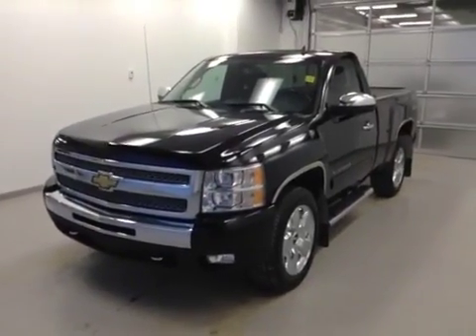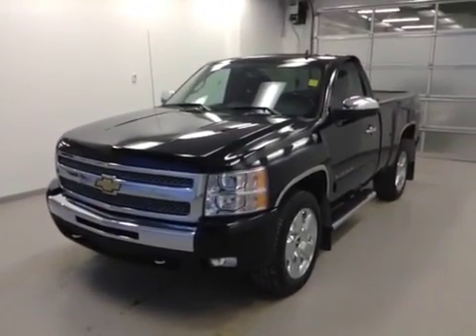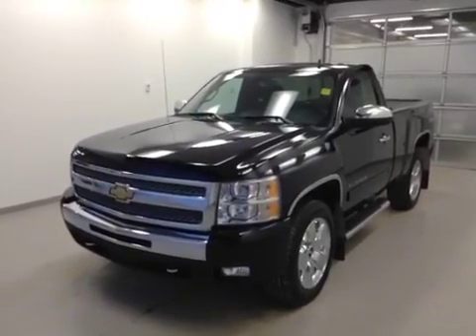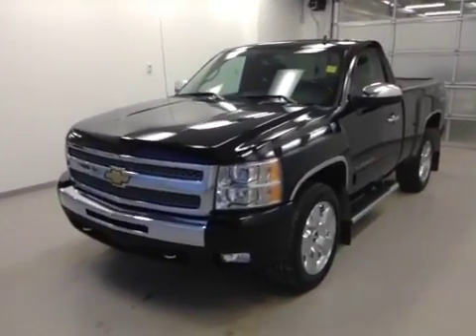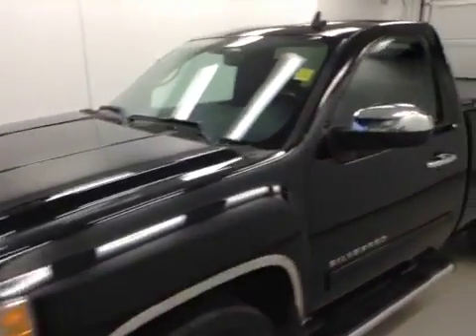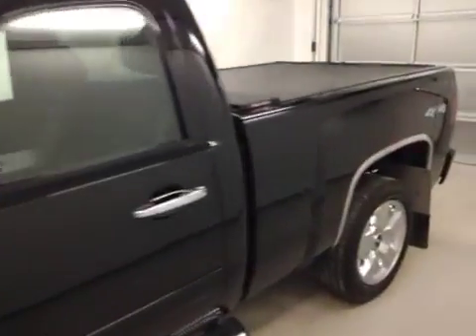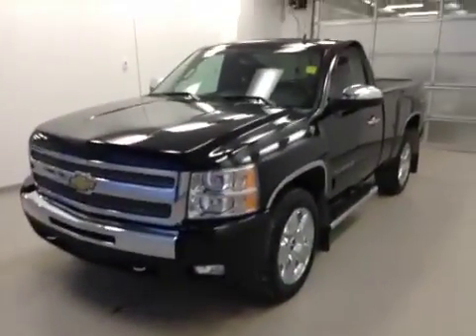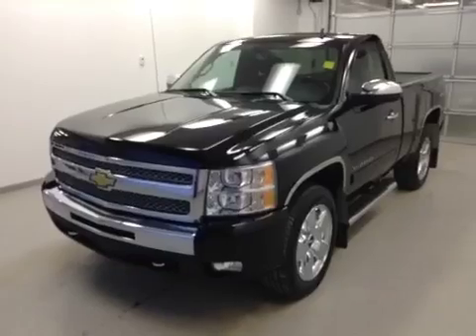Used 2010 Chevrolet Silverado 1500 4WD Regular cab - Great truck inside and out #128658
Used 2010 Chevrolet Silverado 1500 4WD Regular cab - Black exterior with ebony cloth interior. Ask about our delivery service

This is a 2010 Chevrolet Silverado 1500 4WD Reg Cab 119.0&quot; LT 2 Door Pickup Four Wheel Drive with 6-Speed A/T transmission Black[Black] color and Ebony interior color.